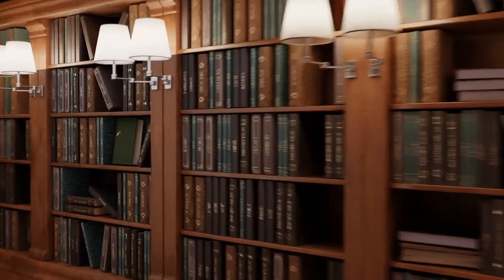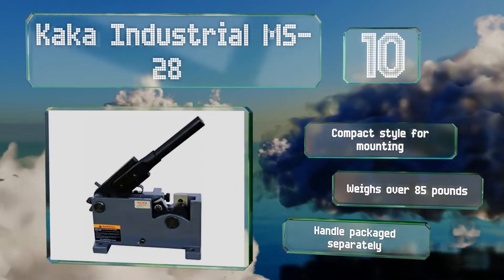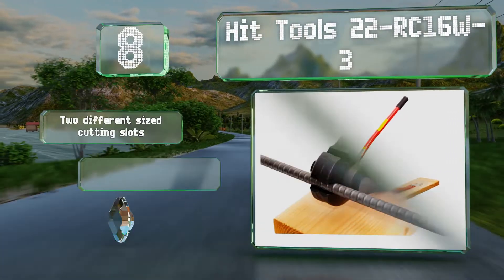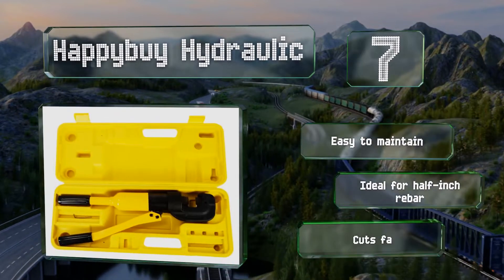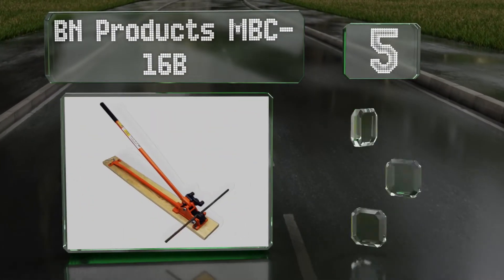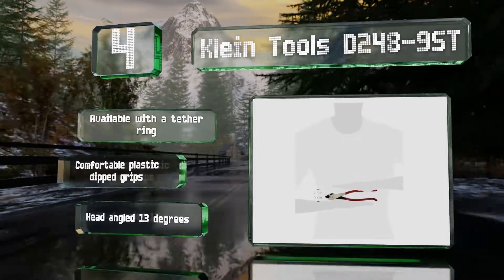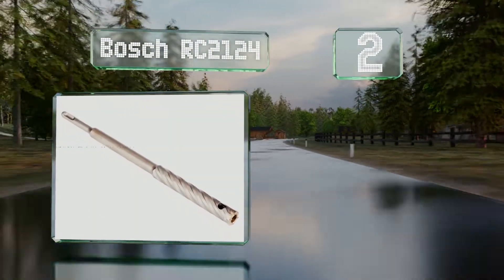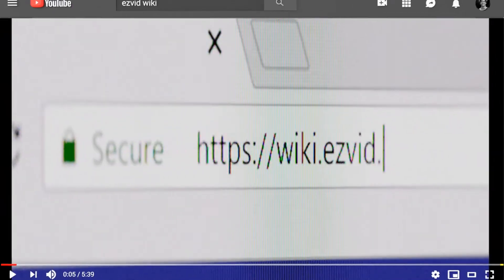10 Best Rebar Cutters 2020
Our complete review, including our selection for the year's best rebar cutter, is exclusively available on Ezvid Wiki.

Rebar cutters included in this wiki include the bn products mbc-16b, kaka industrial ms-28, vevor 12-inch shear, happybuy electric, happybuy hydraulic, hit tools 22-rc16w-3, steel dragon rbc625, ccti portable tool, bosch rc2124, and klein tools d248-9st.